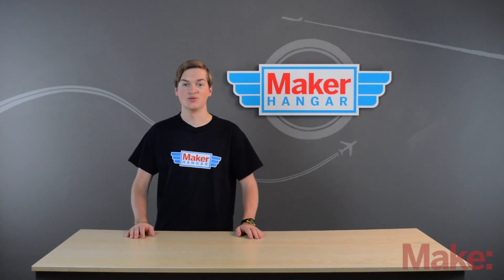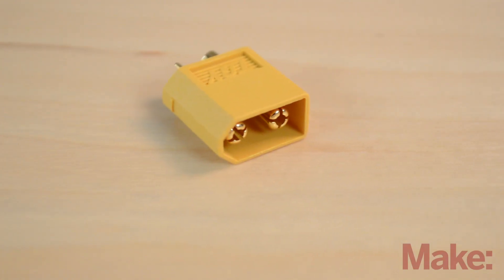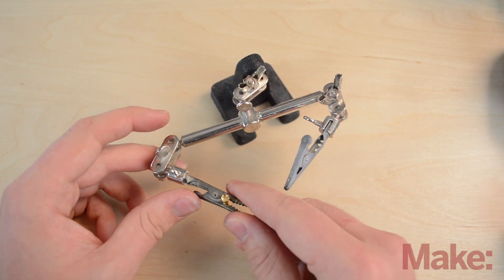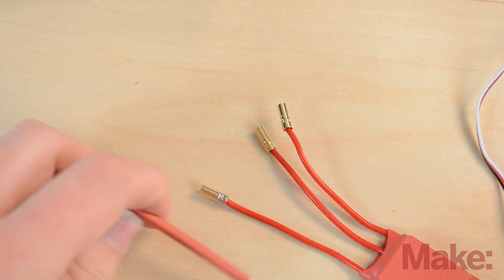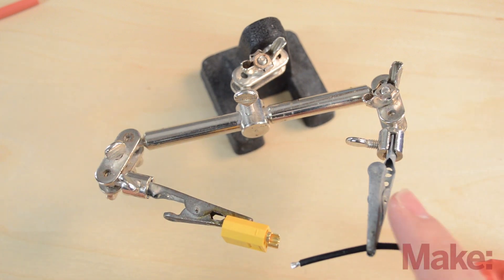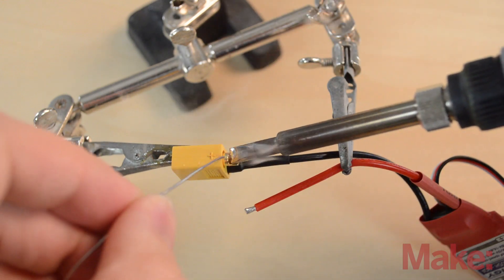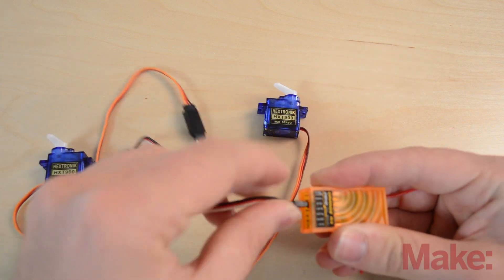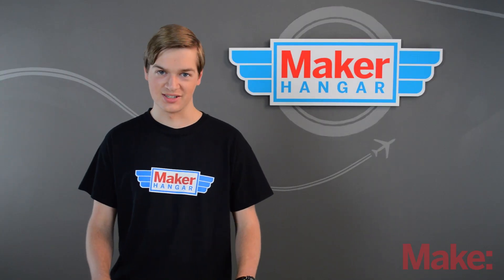Maker Hangar: Episode 8 - Electric Parts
In Episode 8 of Maker Hangar, Lucas Weakley shows us all the parts he chose to go on the Maker Trainer! We also learn how to solder the different R/C connectors onto the ESC. Lucas also goes over how to connect all the wires together and bind your radio so you can control everything.

MAKE and Lucas Weakley have teamed up to bring you Maker Hangar, a 15-episode tutorial series that will teach you everything you need to know to build and fly this custom RC plane, the Maker Trainer.

New installments will air every Tuesday and Thursday through August. Also, be sure to join us on the Maker Hangar Google+ Community page to share your ideas, comments, photos and video and details for your own RC plane project builds

For more information about the series, as well as archived videos, head to the Maker Hangar